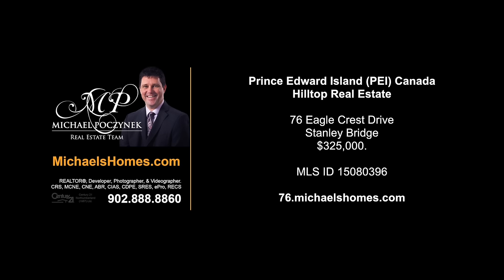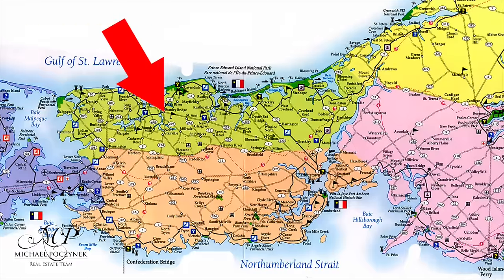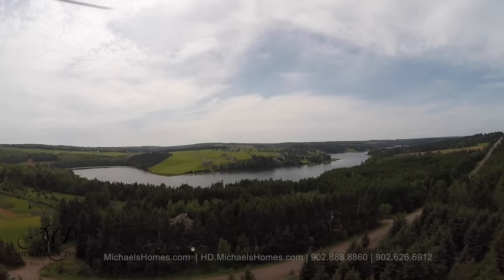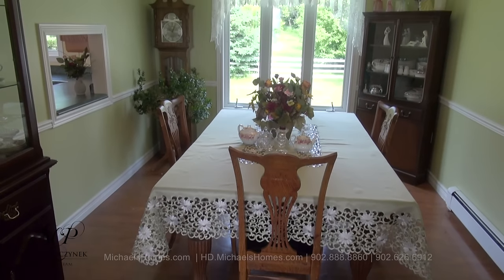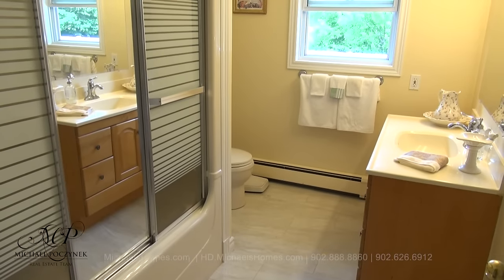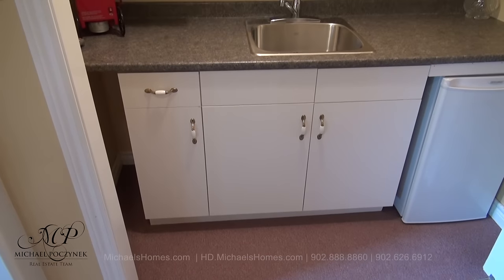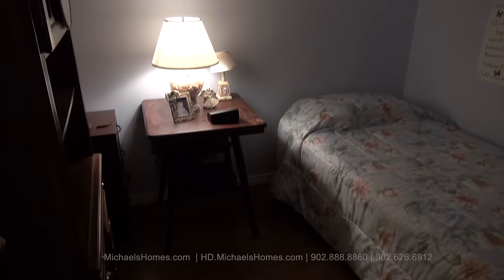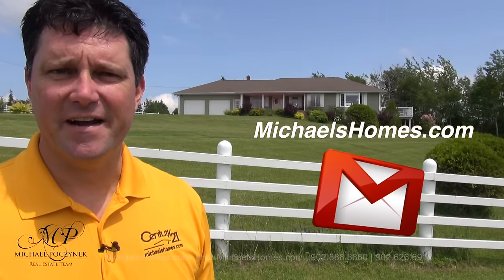(SOLD) Stanley Bridge Prince Edward Island Real Estate for sale with acreage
(SOLD) | Charlottetown Real Estate | PEI Real Estate | Prince Edward Island Real Estate.  Receive Charlottetown & PEI Real Estate Tips, Tricks, Traps, and New Listing Videos delivered to you instantly.  Be sure to visit my PEI Videos Selling in PEI and Buying in PEI

PEI CREA MLS (realtor.ca) Description:

76 EAGLE CREST DR, STANLEY BRIDGE, C0A 1E0
Prepare to be amazed and astonished by some of the best hilltop panoramic rolling hills views in Prince Edward Island in the fabulous sought after Stanley Bridge resort area. If you have a taste for exceptional views of rolling hills, access to rivers and oceanfront beaches, enjoy privacy, and want some acreage with potential for a private lane way then this PEI property is for you! Do not drag your feet on this one, as the last one I had in this area sold instantly with multiple offers. Property and house are very well done, clean, tastefully decorated, and include a private fenced in yard. The owner also has a number of other parcels of land available around the house to give you that much more elbow room. The one two acre parcel in front of the house that hosts a long treed private lane is available for a very reasonable $35,000. (PID 505396).

Located near New London Bay, Springbrook, Gulf of St. Lawrence, Hope River, French River, Mayfield, Cavendish, North Granville, Anne of Green Gables.